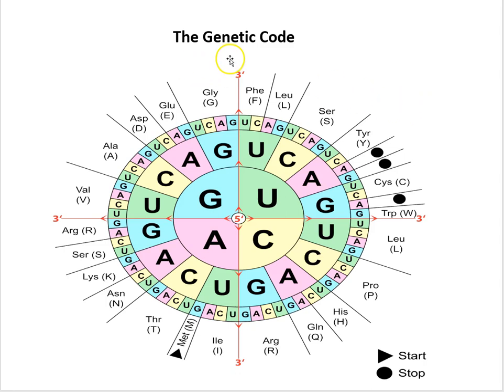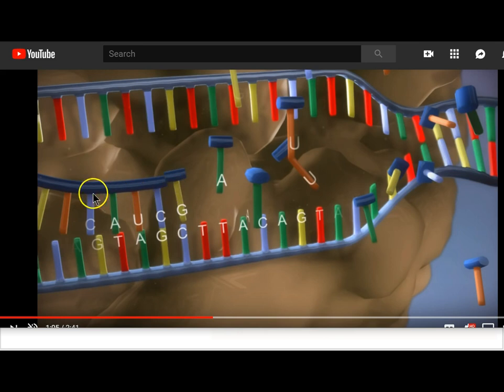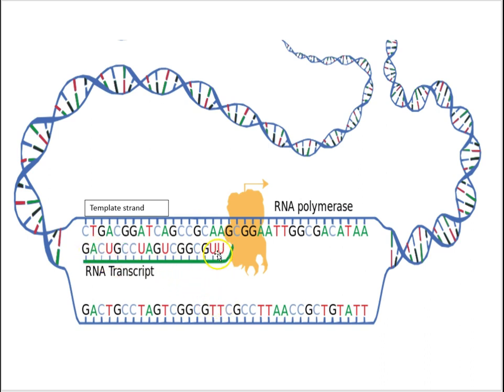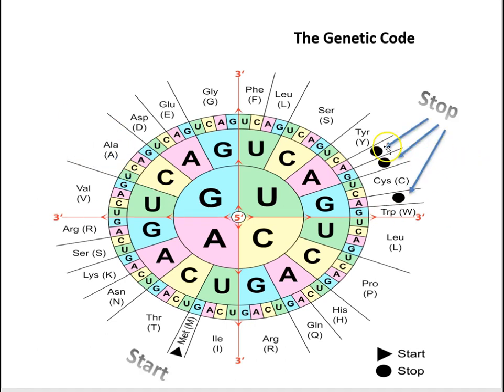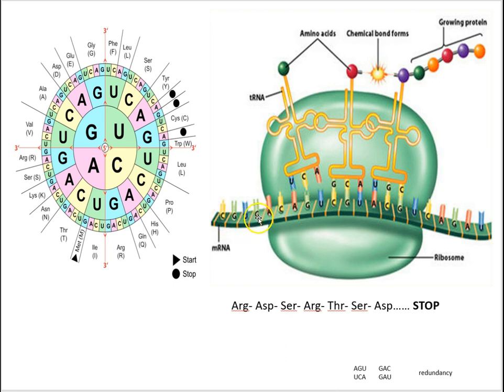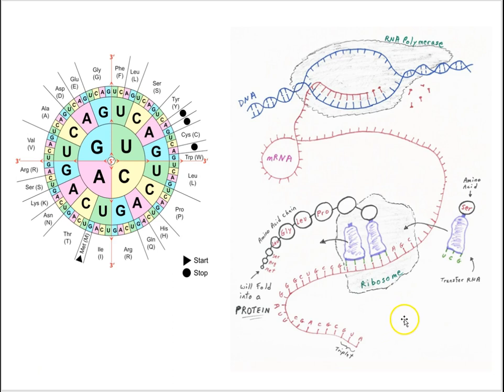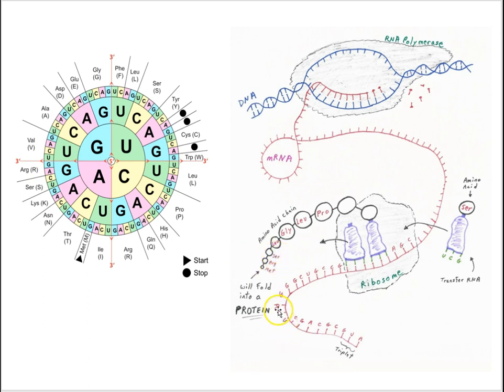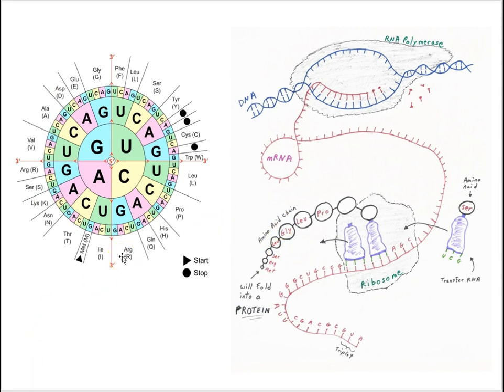The Genetic Code